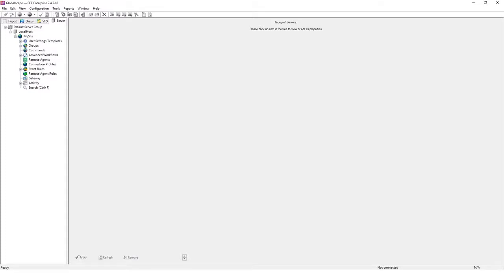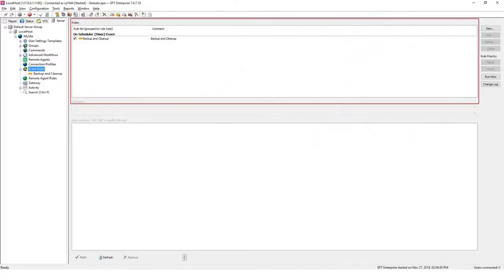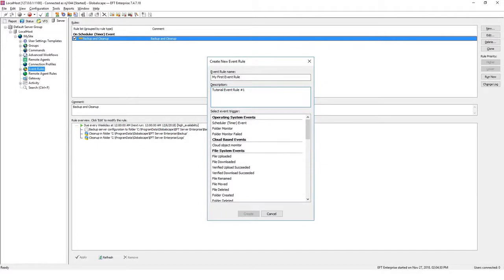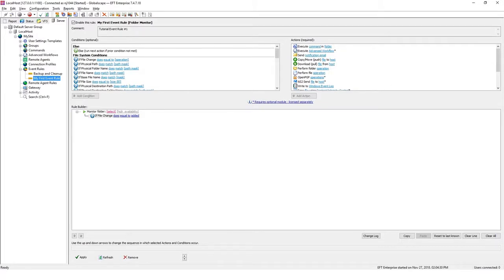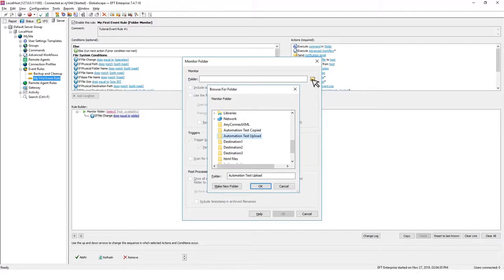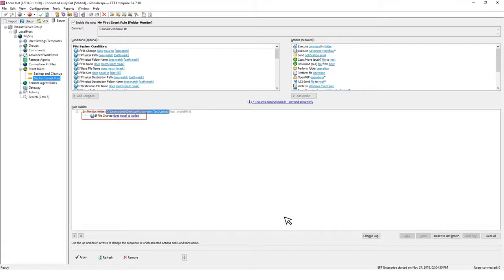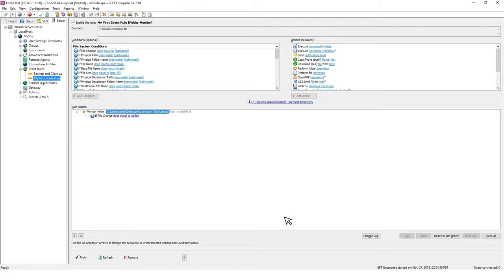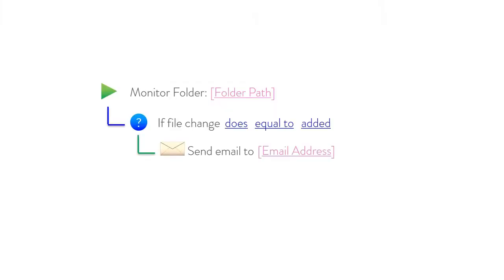Globalscape EFT: Get More with Automation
Unlock the full potential of Globalscape EFT Server by leveraging automation features. In this video, learn how EFT’s Event Rules enable you to build complex workflows without the need for scripting. From streamlining tasks to improving efficiency, automation in EFT empowers users to get more out of their solution. This is the first in a series of videos designed to help you maximise your Globalscape EFT solution.